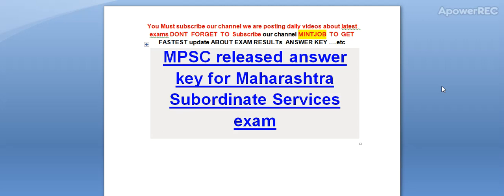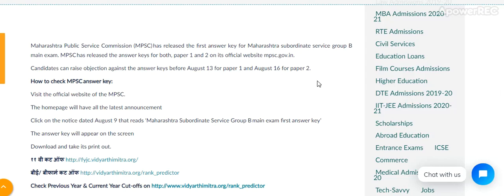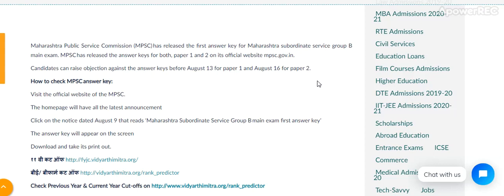MPSC released answer key for Maharashtra Subordinate Services exam